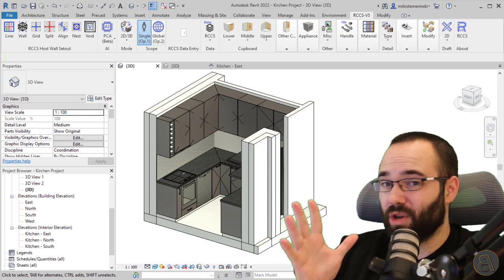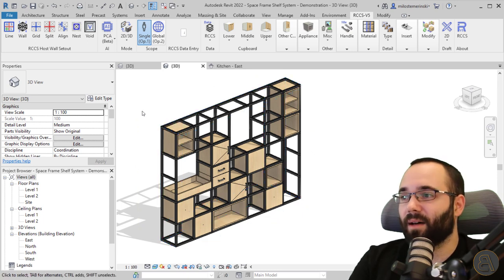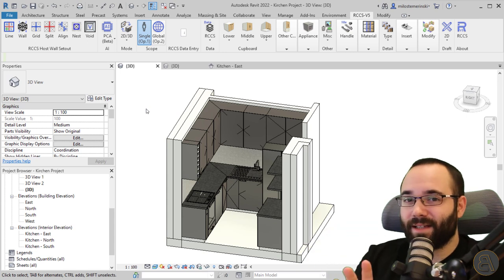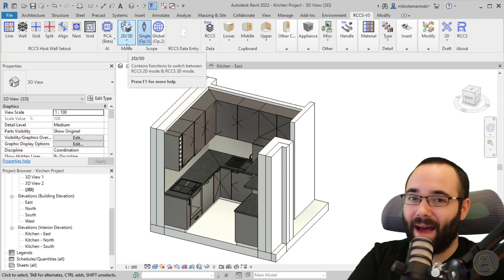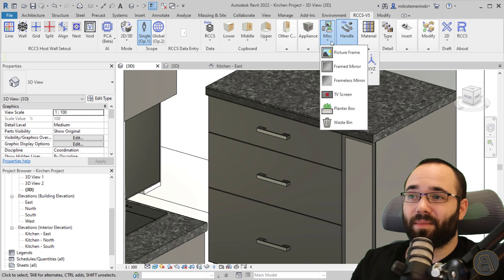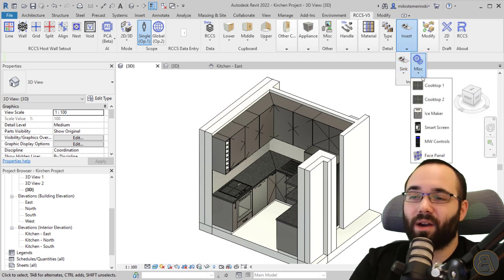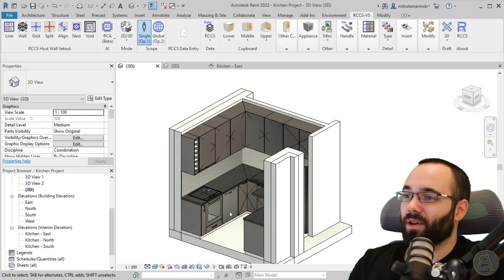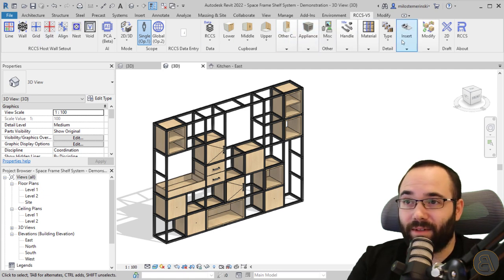Ultimate Revit Plug-in for Custom Cabinetry (Revit Kitchen Tutorial)